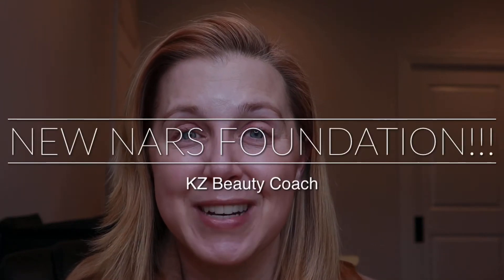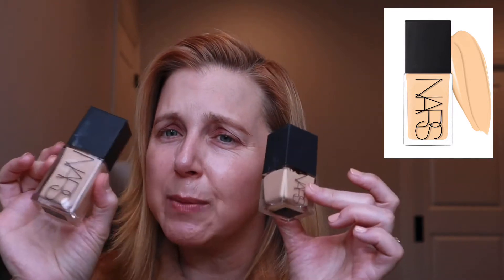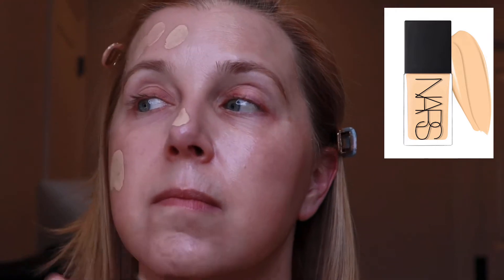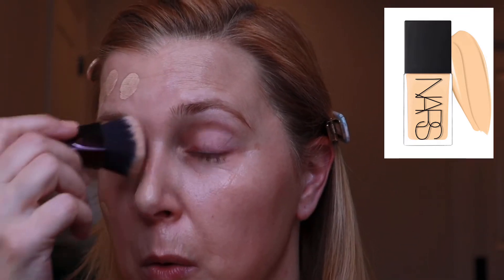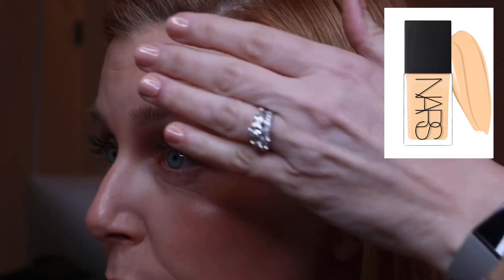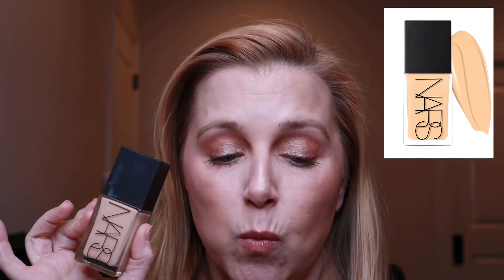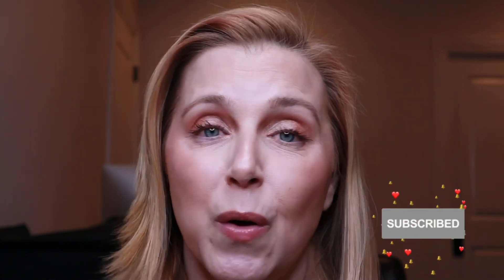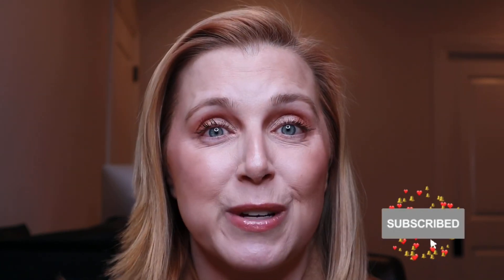NEW NARS LIGHT REFLECTION FOUNDATION!!!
NEW NARS LIGHT REFLECTIng FOUNDATION!!!

Another new foundation for 2022!!!  In this video I am trying the new Light Reflecting Foundation from Nars.  Have you picked it up yet?  Let me know your thoughts!

Foundation:
Shade is Deauville

Cream Bronzer:

Eye Shadow Base:

Eye Shadow Palette:

Liquid Lipstick:

Lip gloss:

Thank you for visiting my channel today!